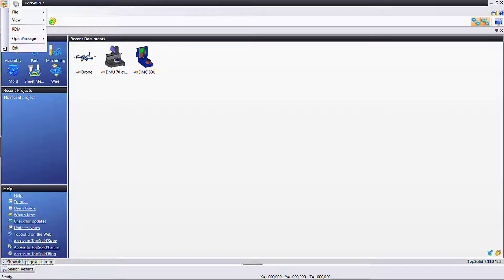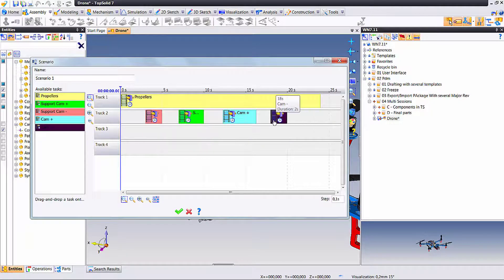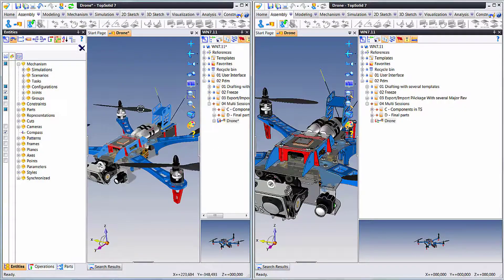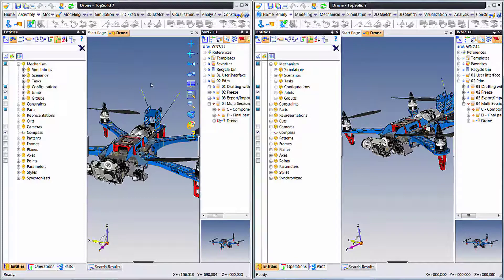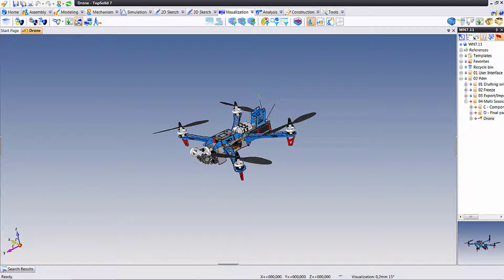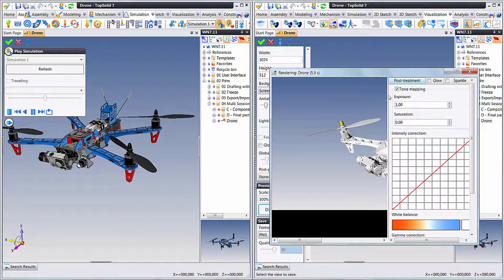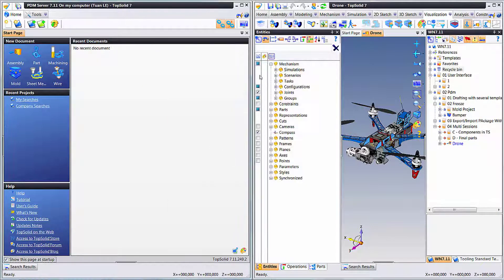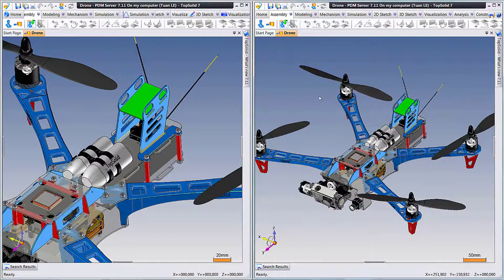TopSolid 2017 - PDM - Multi session same user on local server and client server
TopSolid 7 has some of the best PDM capabilities on the planet.  And in 2017...the PDM has gotten even stronger.  It is now possible for a user to launch multiple sessions of TopSolid on their workstation, and work on the same project at the same time!  Or they can work on one project while calculating something on another. At the end of the day, the choice is yours as to how you deploy this bit of built-in awesomeness!